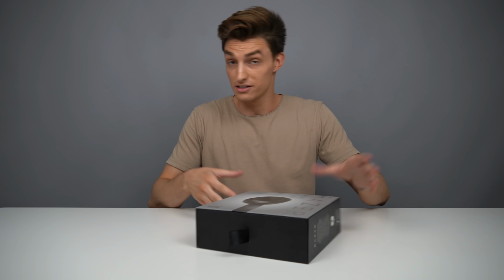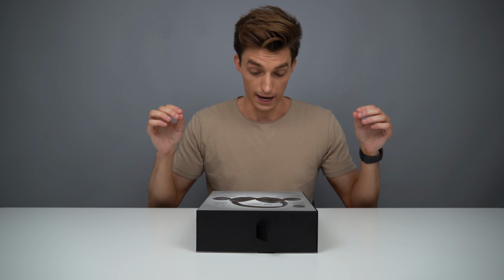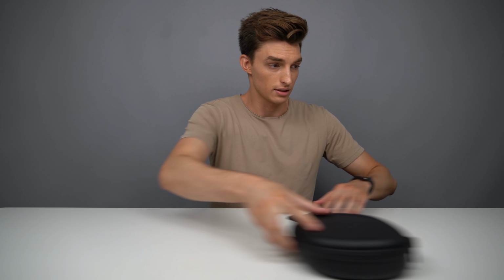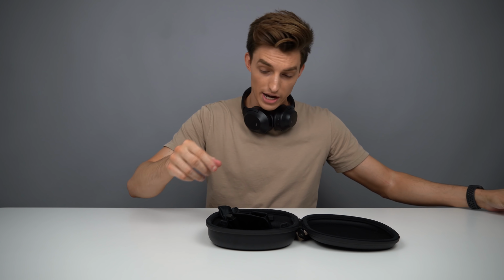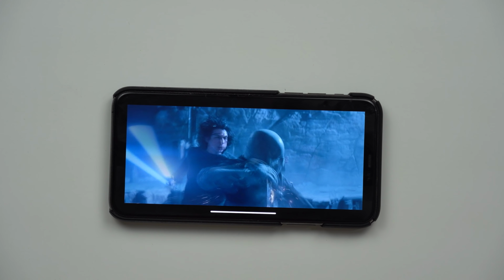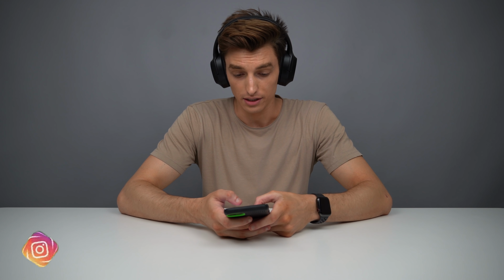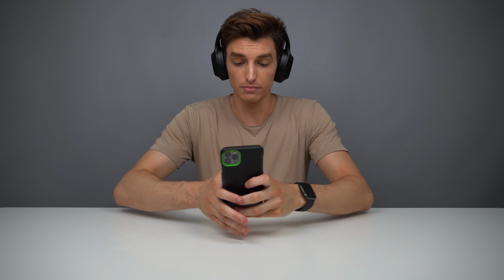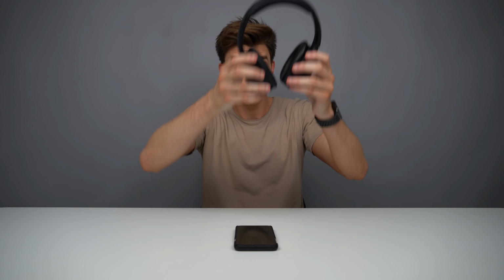The Razer Opus Headphones DESERVE Your Attention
These headphones were so loud I could barely hear myself to think 😅

*All products will be linked below and my channel will receive a small % for each sale and all profits directly go back into the channel and are appreciated and hope everyone has been staying safe during these rough times*

Amazon buy

Got something you want me to unbox and review?